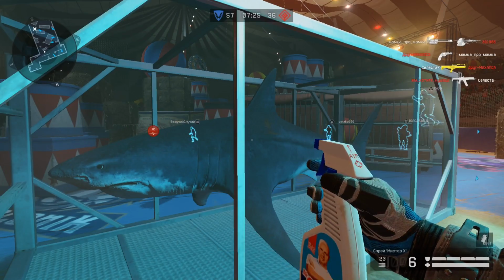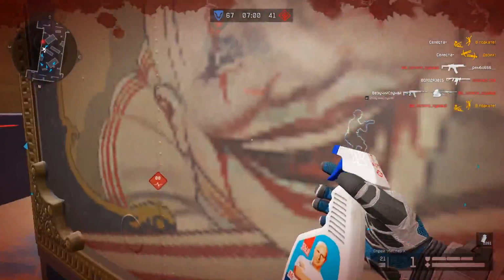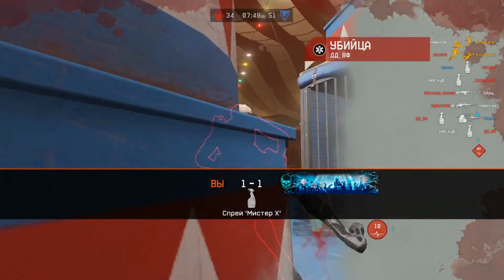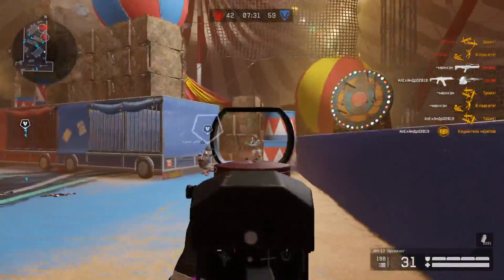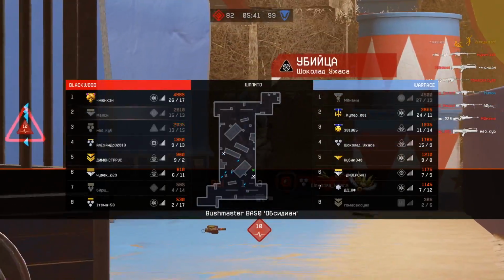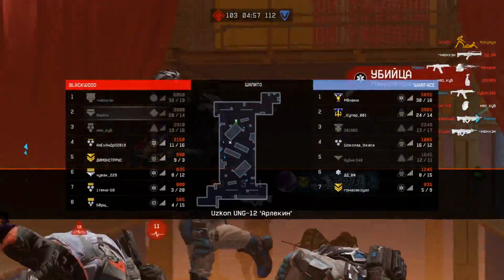NEW APRIL FOOLS WEAPON: Mr. Cleaner - Make Warface clean again!